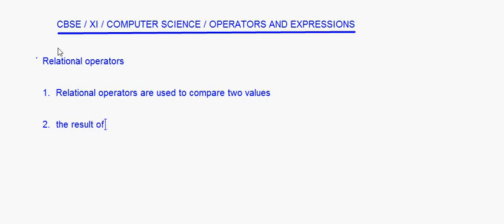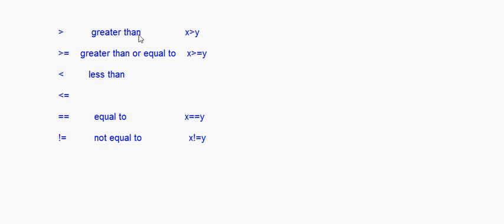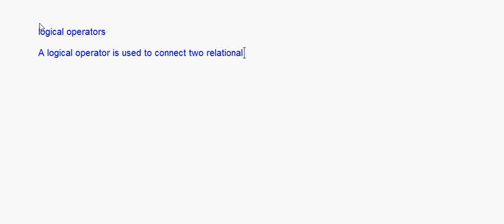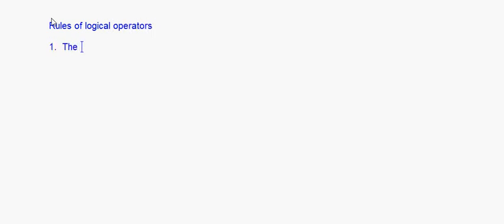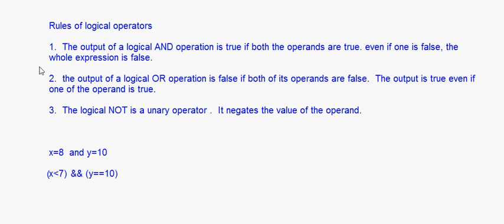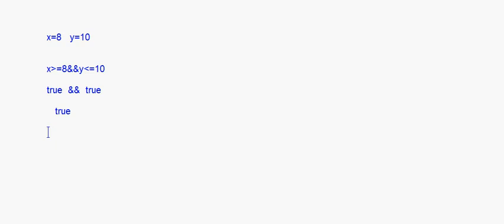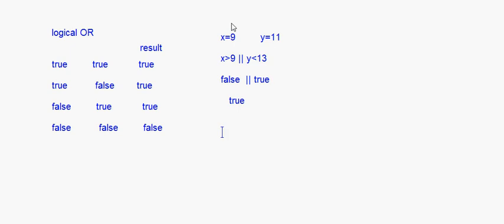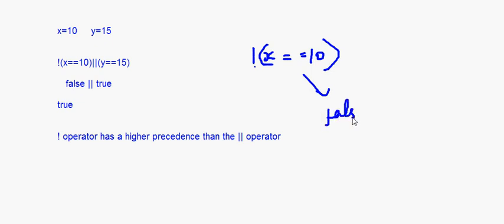Fwd: Krithika - Lesson Recording - CBSE -XI- Computer Science - Operators and expressions Part IV